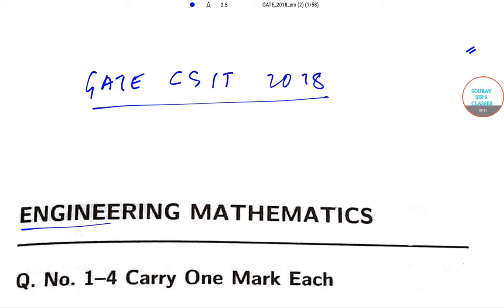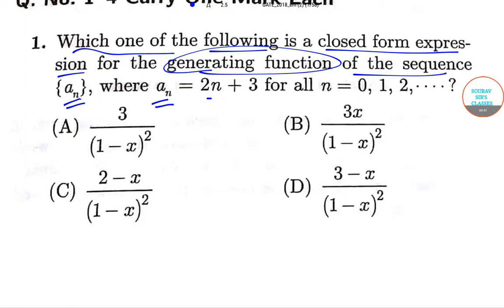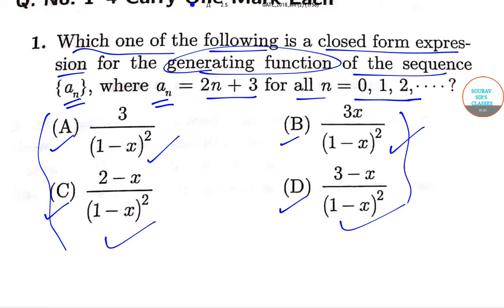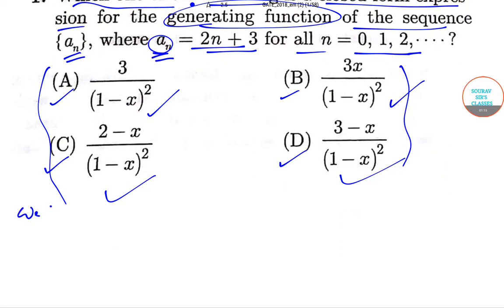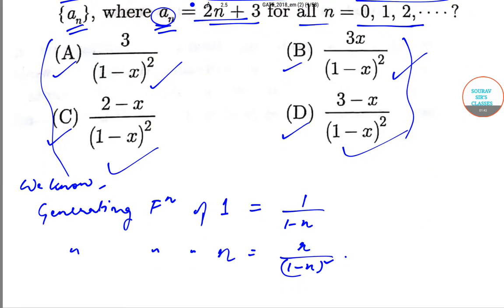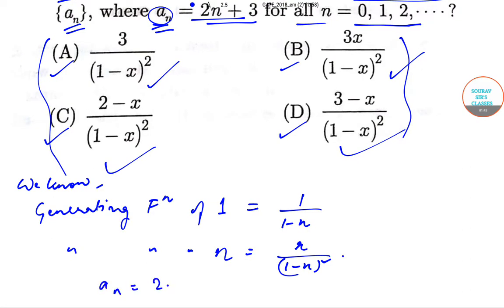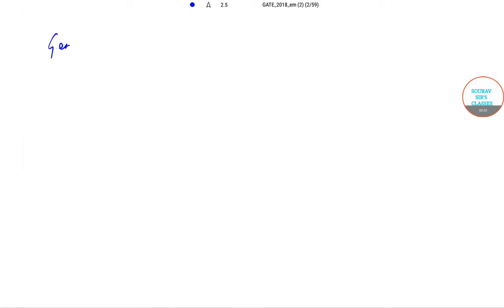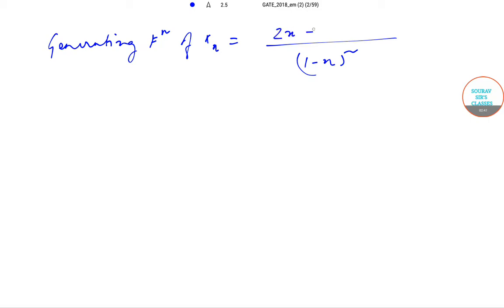GATE COMPUTER SCIENCE AND INFORMATION TECHNOLOGY 2018 QUESTION PAPER SOLUTION WITH EXPLANATION.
# Mathematics # Past Year Question Papers # Solved Question Papers # MCQ # Sequence and Series # Generating Function # Masters # Closed Expression # Practice Questions.